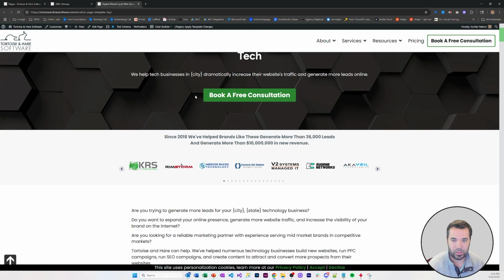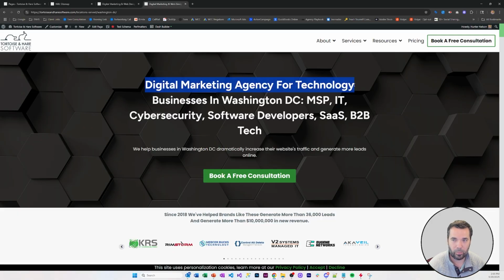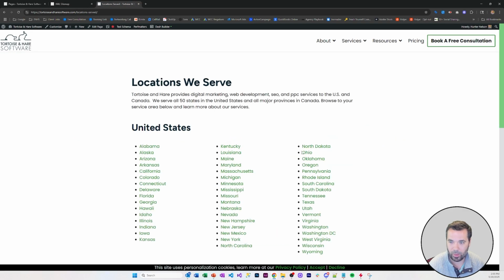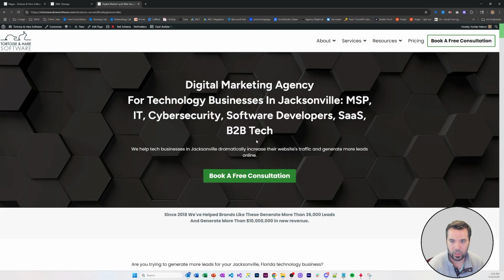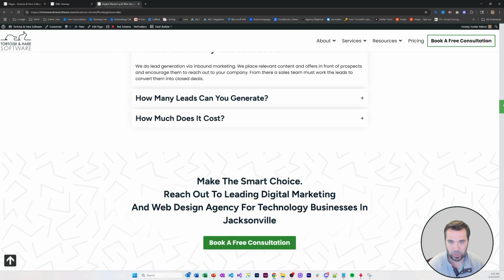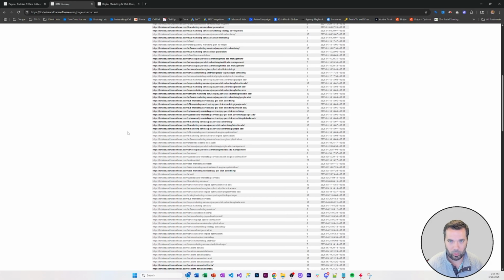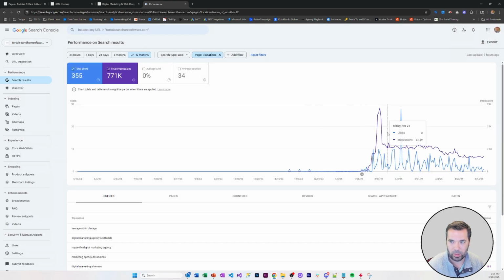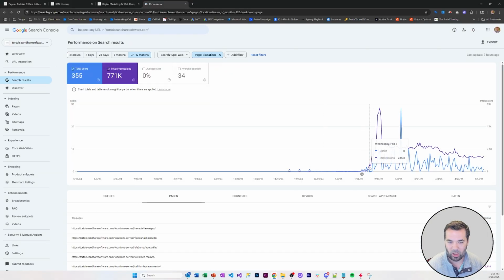Leveraging Programmatic SEO To Rapidly Expand Website Traffic And Generate More Leads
In this video we share how programmatic SEO can help you rapidly expand your base of website traffic and generate more leads for your business.

We share a brief overview of what programmatic SEO is and talk about how it can be applied to rapidly build structured similar pages such as location pages, industry pages, and even fishing pages!

We talk about the benefits of programmatic SEO such as reduced expense, fast movement, and the underrated benefit of making your website content maintainable over time.

Learn more about how to leverage programmatic seo to rapidly expand your website footprint, increase your traffic, and generate more leads for your business.

Tortoise and Hare partners with mid-market technology companies like MSPs, IT Consultants, Cybersecurity Firms, Software Devs, and SaaS companies to help them increase lead volume, scale revenues, and make their businesses more attractive to prospective buyers when it comes time to sell.

Our marketing team tackles late stage marketing problems that mid-market challengers face like multi-channel PPC advertising campaigns, SEO, conversion rate optimization, performance reporting and more.